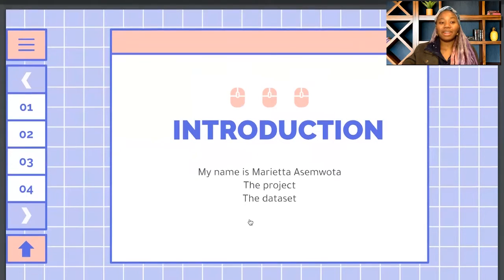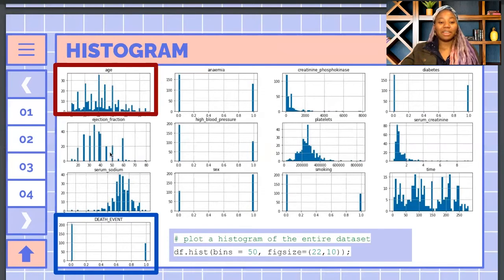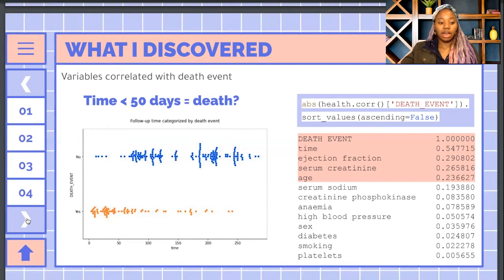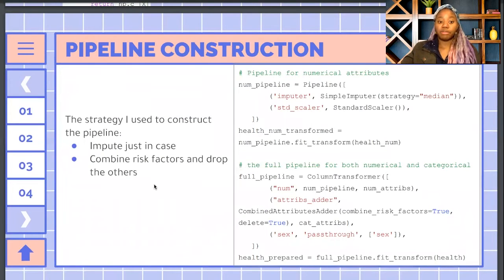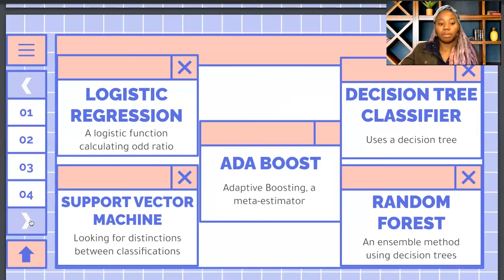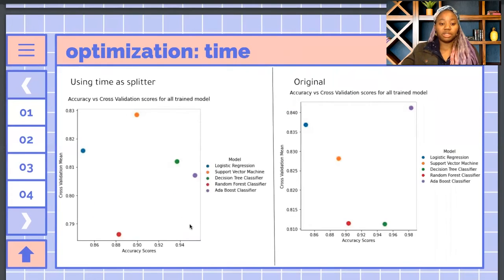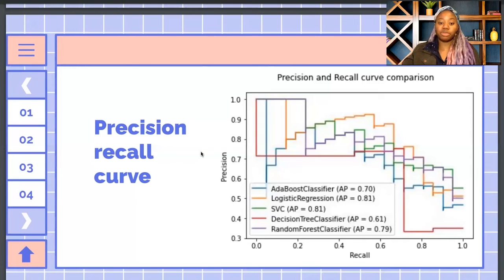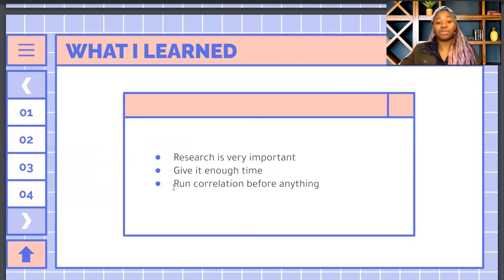Data Science Presentation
Presentation for machine learning project in data science class